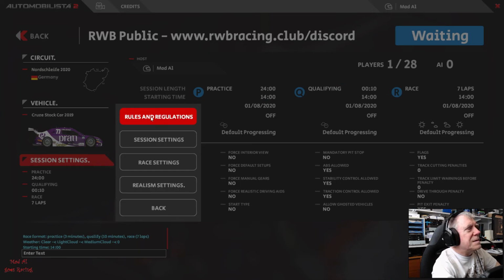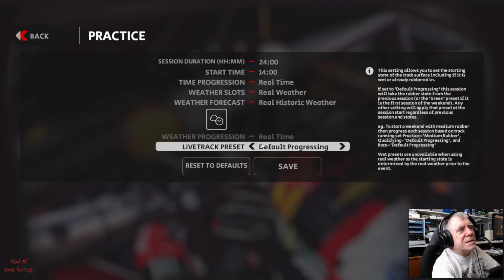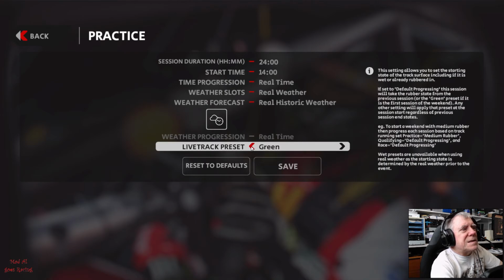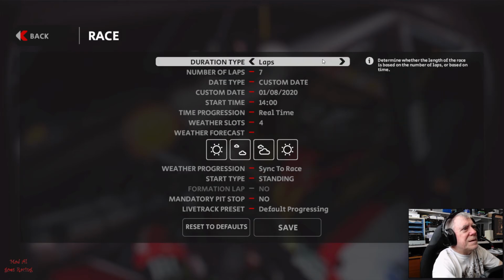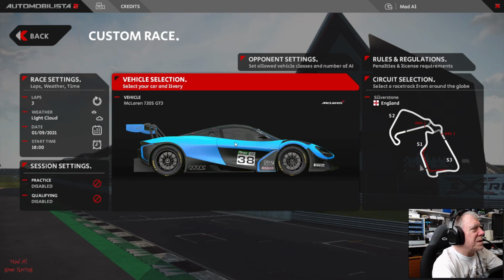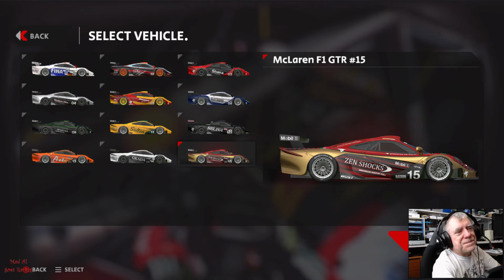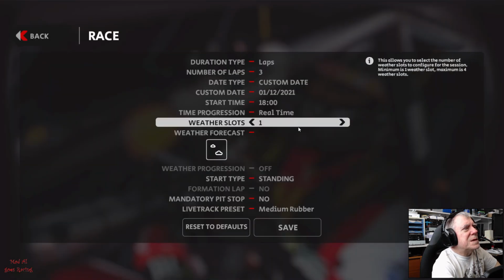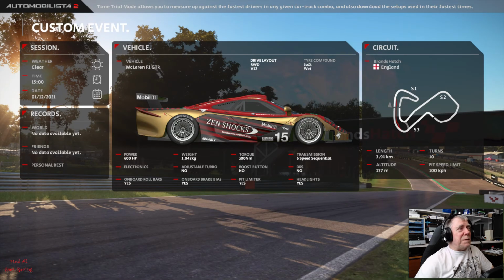AMS2 Post Release Update 1.2.1.2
More seasonal changes

Quality of life improvements for Host migration in MP making it possible to change session settings

Full change log..

Driving gear - Fanatec CSL Elite Wheel Base V1.1, ClubSport Steering Wheel Formula V2, Clubsport V3 Peddles and SSH H pattern shifter.

00:00 Intro
00:20 Change log 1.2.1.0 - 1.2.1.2
02:59 A look at the MP session changing bits.. things
06:20 3 laps around... somewhere, OK it's Brands Hatch
15:58 Forgetting what the Dev Update is called
16:48 Goodbye, but the replay follows this